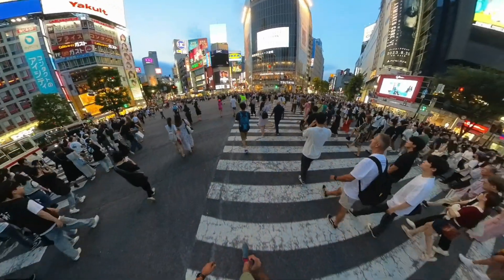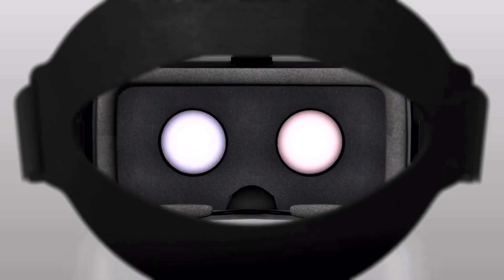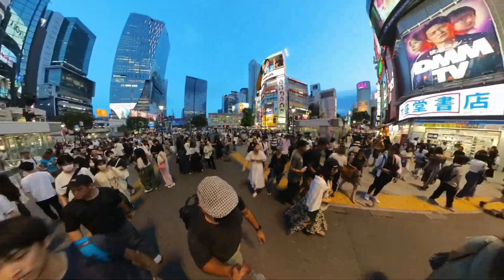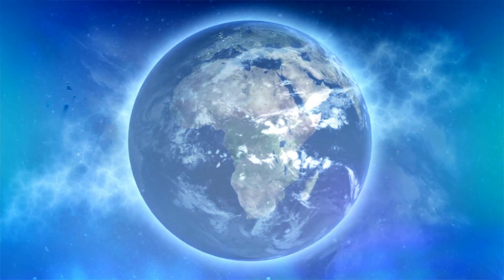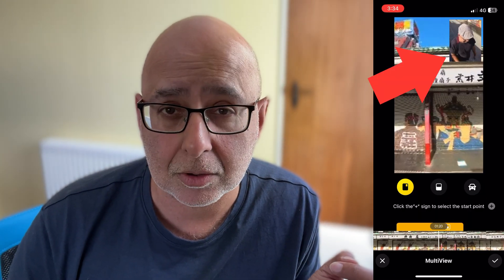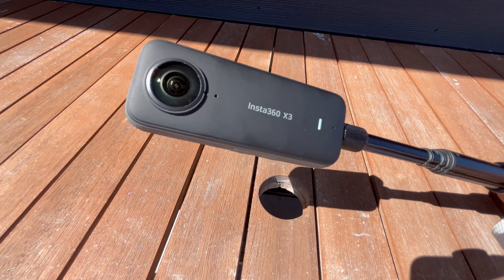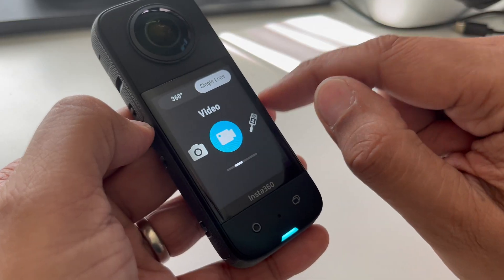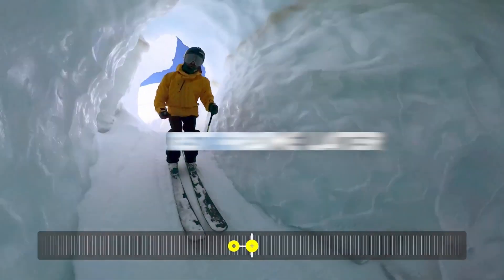How Does a 360 Camera Work? Insta360 X3 & 360 App MADE EASY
How does a 360 camera work? If you've heard about 360 cameras, but you're not exactly sure what they are, this video is perfect for you. In this video, I'll explain it to you without any fancy words or complicated stuff. All the while, I’ll be using the Insta360 X3 as an example. By the end, you'll totally get what a 360 camera is, how it works, and why you might want to use one.

If you're looking for things to do in Tokyo, you must not miss out on Sensoji Temple Tokyo in Asakusa. Check out my guide here on what to see and do at Sensoji Temple Asakusa, with a basic guide on how to worship there. Filmed using the Insta360 GO 3 and Insta360 Flow smartphone gimbal.

🛒 Insta360 X3
🛒 Insta360 Flow
🛒 Apple iPhone 13 Mini
🛒 Apple iPhone 15 Pro Max
🛒 DJI Osmo Mobile 6
🛒 Fulaim X5 Wireless Microphone
🛒 Apple MagSafe Battery Pack

Transcript excerpt:

So, what is a 360 camera?
The short answer is this: A 360 camera shoots in all directions at once.
You can use that footage to create a square or rectangle video. Just imagine a sphere with a picture stretched out across it. You can choose any square on that sphere and use it for your final outcome. This opens up so many editing options (but we'll talk about that later).
Or you can simply use the 360 footage directly, like people usually do for virtual reality.
There's loads more to it, but how does a 360 camera work?
The way a 360 camera works is by using two or more lenses to capture a 360-degree view. It's like having a bunch of different cameras in one, and then the camera blends the images to form a 360° sphere. Let's talk about the Insta360 X3 for a moment. It's got two lenses that capture over 180° each and then stitches the images together where they overlap. This allows for high-quality seamless video or photos.
So you get how a 360 camera works, but is using one easy? No doubt, it's a yes. You don't need any tech skills to capture footage with an Insta360 camera. Just press the shutter button like you would with any other camera. It automatically shoots in all directions, so you can edit the 360 video on your phone.
When you've captured it, you can export the footage as a traditional photo or video format - perfect for sharing on social media, for instance. However, you can also use the 360 video as is, or export it as an “equirectangular” image.
OK, Equirectangular? What does that mean?
Even though it sounds complicated, there's this awesome example of an equirectangular projection that pretty much everyone knows. The map of the world. We live on planet Earth, which is shaped like a sphere. But when we look at a map, it's squeezed onto a rectangle. It's the same deal with a 360 camera's equirectangular image. It’s the whole 360 sphere being placed onto a rectangular frame.
So, why would you use a 360 camera?
360 cameras are a game-changer compared to regular cameras. Let's check out a few examples.